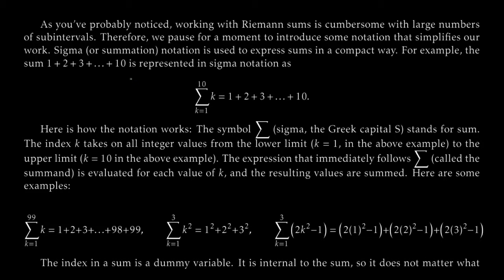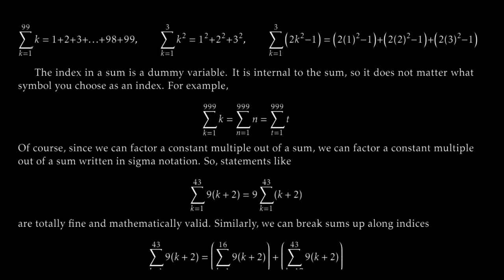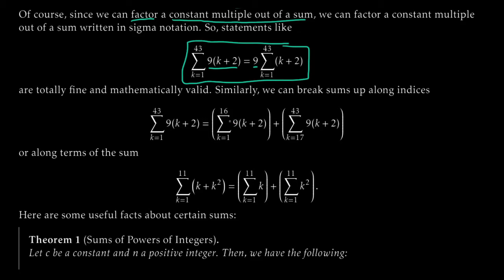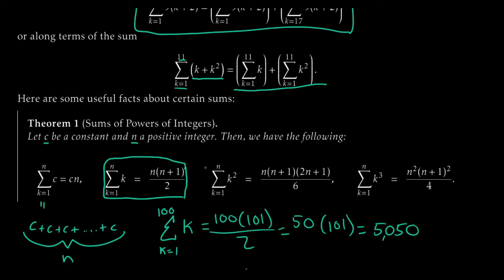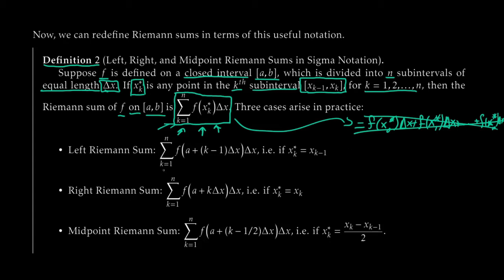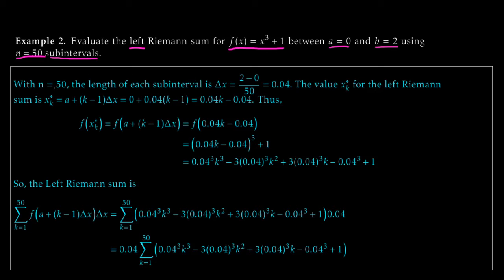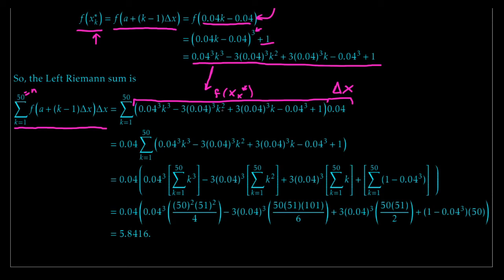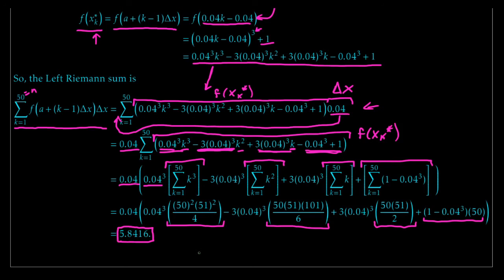Approximating the Areas Under Curves (Part 2) | Calculus 1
In the video, we really get into it talking about approximating areas under curves.  We redefine the notion of a Riemann sum, talk about sigma notation, and do a pretty involved example.